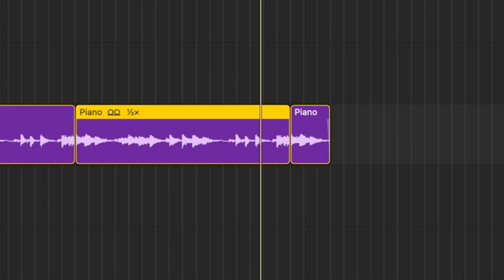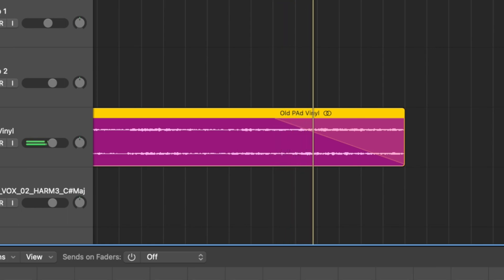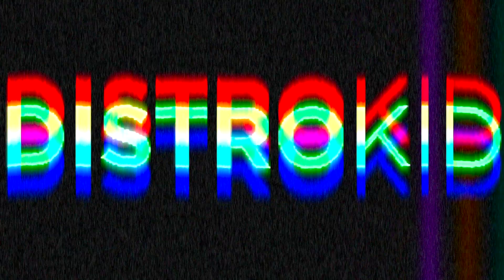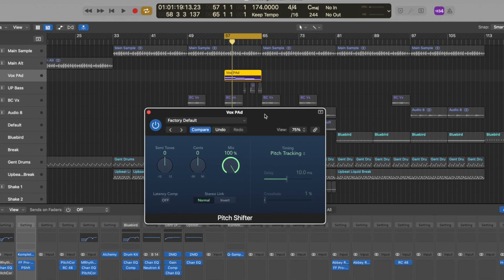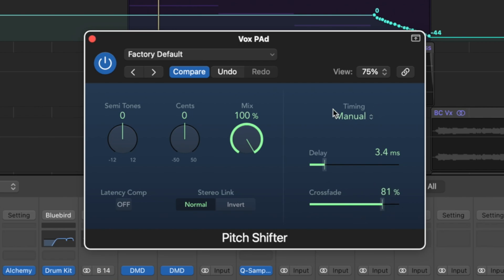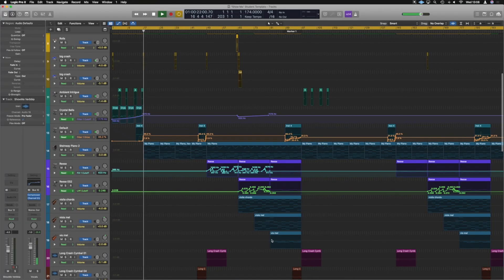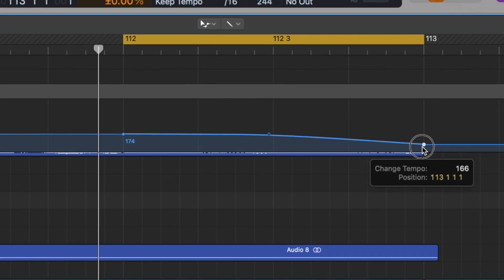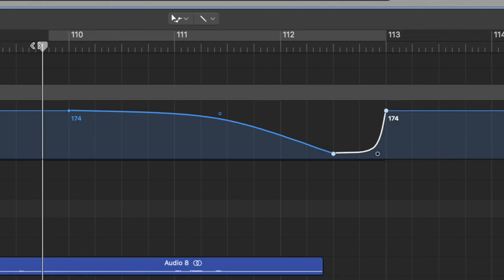How to do Slow Down Effect in Logic Pro X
how to do slow down effect in logic pro x for audio, your midi vst plugins and even the entire track. Yes we can do the tape stop effect on literally everything in Logic Pro and its not even too difficult. Meaning you can have all kinds of creative fun with it.

FREE STUFF